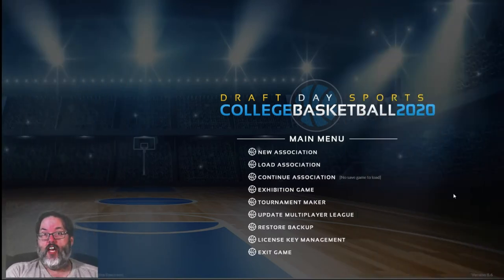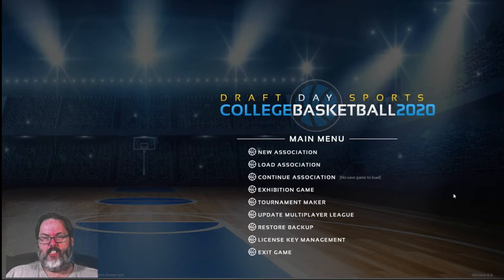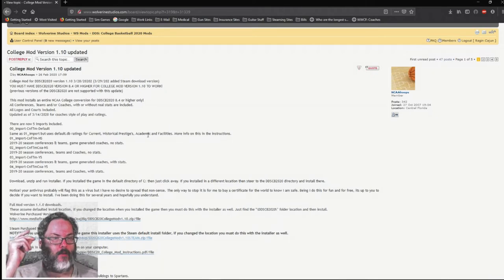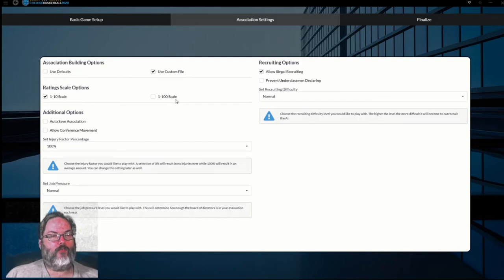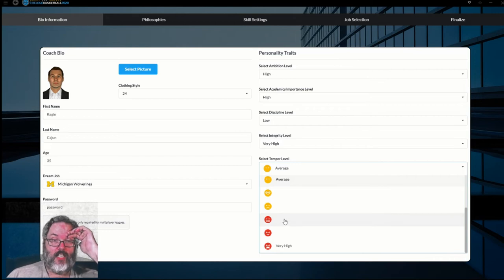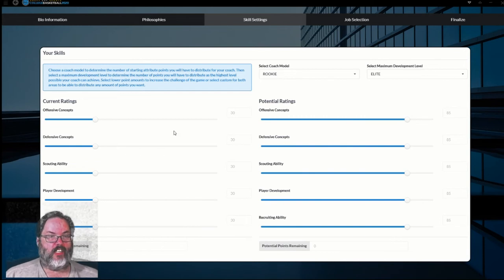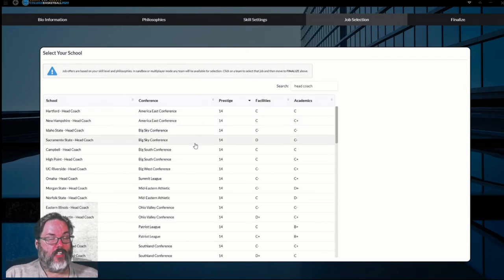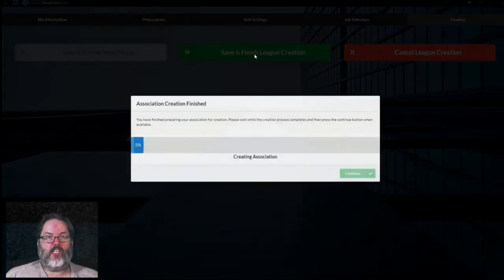DDSCB20 🏀 | EP0 📺: Game Discussion, How to Import Real Schools Mod, Pre Dynasty Setup | DDSCB 2020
DDSCB 2020 "Journeyman Style Career" | EP0: Game Discussion, How to Import Real Schools Mod, Pre Dynasty Setup | RaginCajun

"This first episode is just a general episode discussing and walking through the league setup and a discussion on the Real World mod available at Wolverine Studios. We setup our coach for the series and give a brief discussion on what the goals of the series are. This will be a “journeyman” style save where we start off as a brand new coach and attempt to have a career where we develop as a coach, build our skills up and progress to new jobs at higher prestige schools."

Draft Day Sports College Basketball 2020 (Windows PC) from Wolverine Studios, Read a Review! - (Score 9.2 / 10)

About

This season we have completely rebuilt the game on the brand new Alchemium Unlimited platform which has allowed us to deliver the most attractive version of the game yet. As you can see the entire UI has been redeveloped giving you the ability to easily move around your association while giving you access to the impressive amount of data and reports in the game.

It is not just screens, data and functionality that are new to Draft Day Sports: College Basketball 2020 either. Thanks to the feedback of our community we’ve incorporated a slew of other changes as well. Here’s a short list of just some of the new features.

There are now 353 teams to choose from in the game

Play by play logs can be generated for games

Scheduling has been redone to allow for 20 game conference schedules

Teams get use of an extra scholarship immediately when an underclassmen declares for the draft

The Tournament Maker feature has an option to auto generate an entire tournament bracket

In game improvements in presentation for things like the selection show and playing out tournament games from the championship tournament

College Basketball Simulation Game, College Basketball Management Game